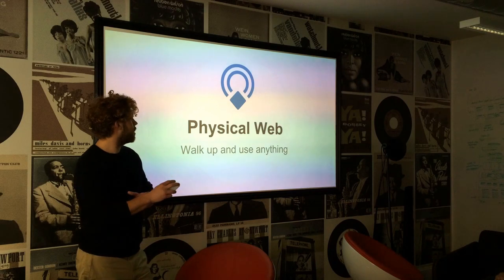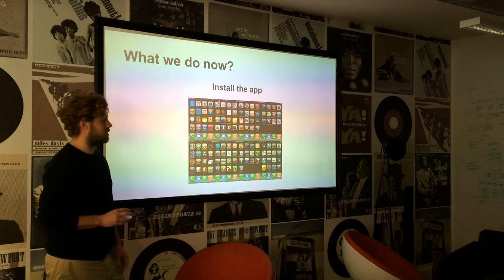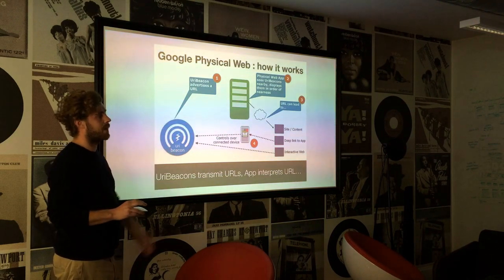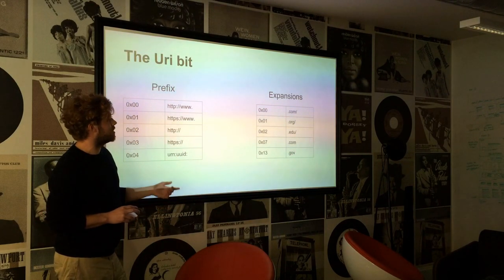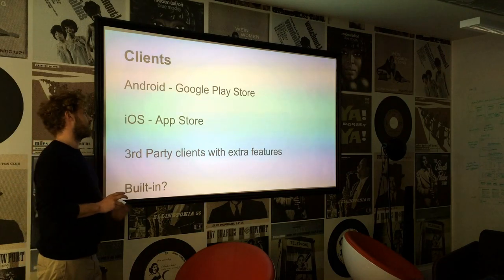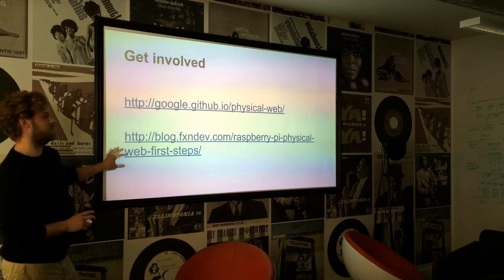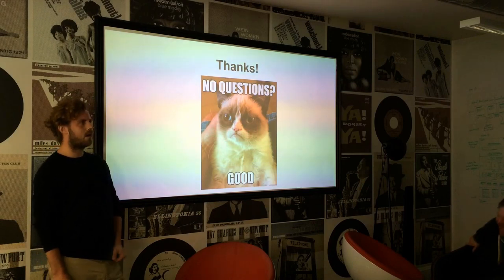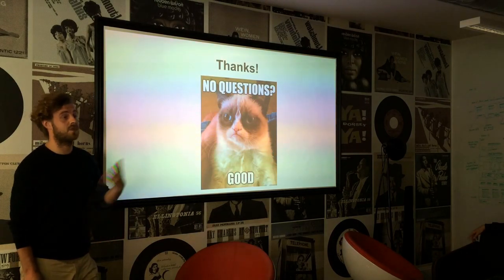Physical Web Lightning Talk May 2015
Short talk I gave on the Physical Web early May 2015 as part of the Friday lightning talks I run at Rawnet.